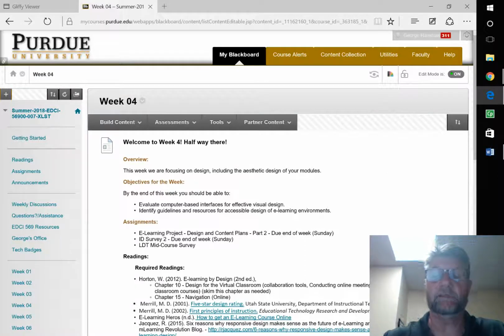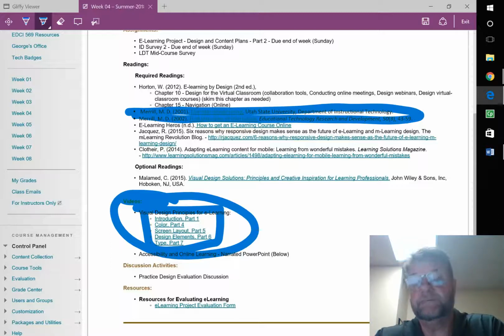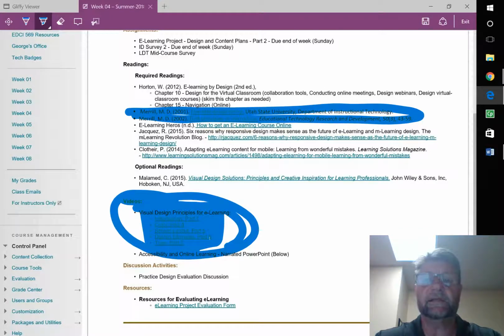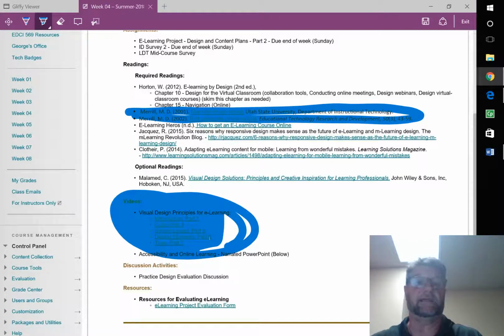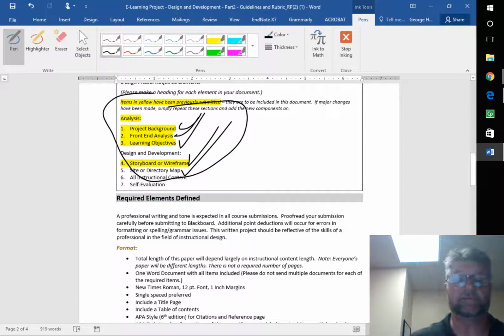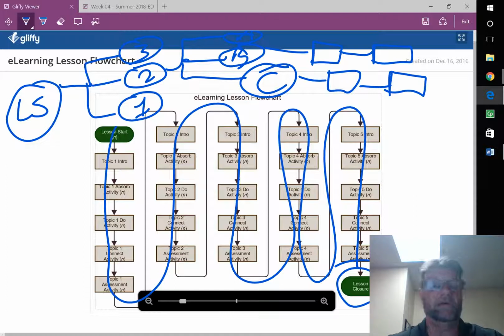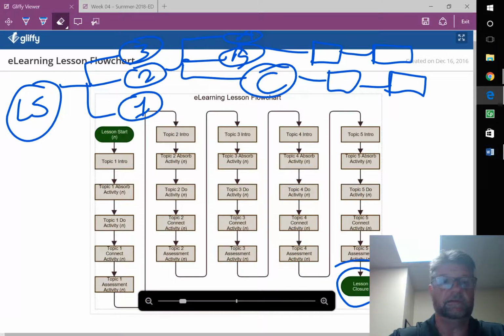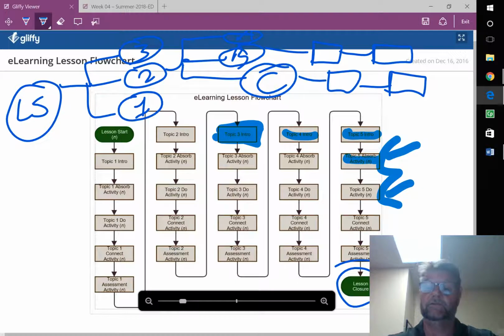EDCI569 Week 4